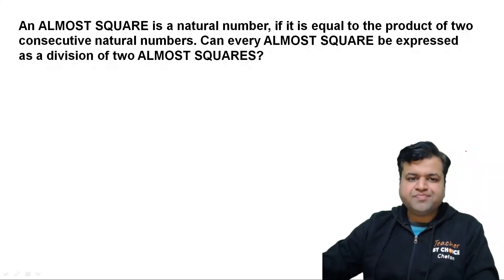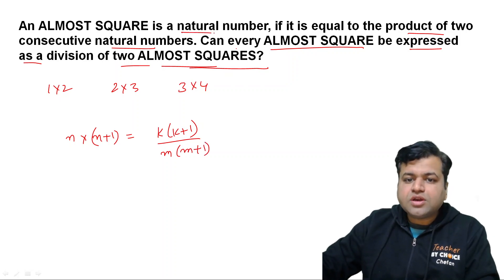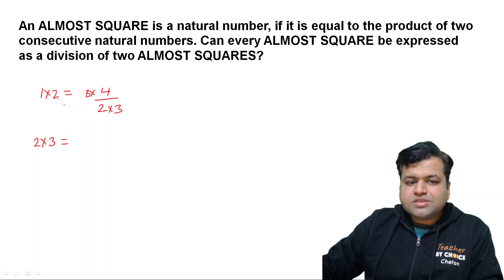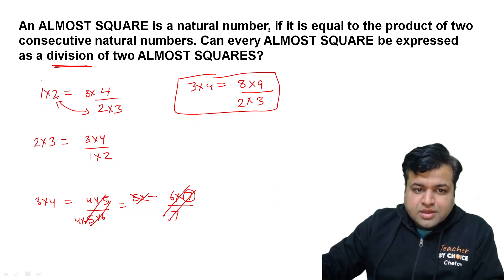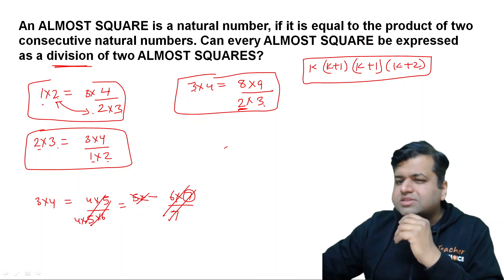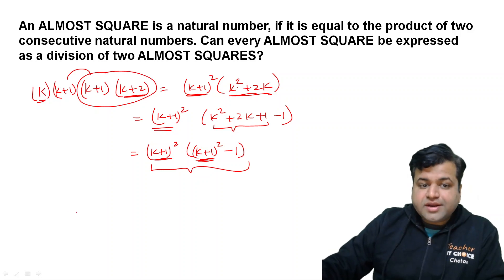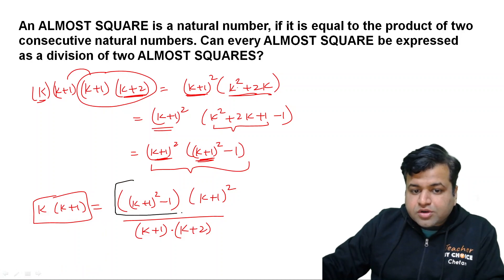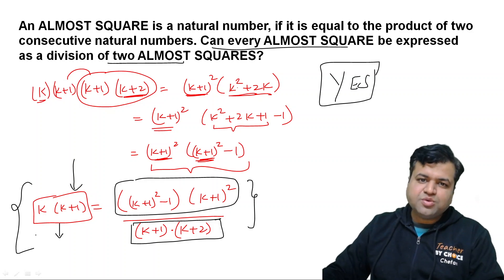INMO Question of the Day | ALMOST SQUARE | INMO Exam 2021 | INMO Exam Preparation | Chetan Sir | VOS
INMO Question of the Day | ALMOST SQUARE | INMO Exam 2021 | INMO Exam Preparation | Chetan Sir | VOS. Team VOS presents National Level INMO Camp. INMO 2021 is the second step towards International Mathematics Olympiad (IMO) 2021. Now that IOQM is over and students of Teams VOS have done exceedingly well now you must be wondering what's next? Team VOS stood there with you all the time of your IOQM preparations and now that you have performed excellently in IOQM, now it's INMO 2021’s turn.

The Indian National Mathematical Olympiad (INMO) is a high school mathematics competition held annually in India since 1989. It is the second tier in the Indian team selection procedure for the International Mathematical Olympiad and is conducted by the Homi Bhabha Centre for Science Education (HBCSE) under the aegis of the National Board of Higher Mathematics (NBHM). After competing in IOQM around 900 students are called for writing INMO.

Team VOS has always made sure that we provide education to everyone easily and keeping our promise Team VOS presents FREE!! National Level INMO Camp for all the IOQM candidates.

To know more about this National Level INMO 2021 Camp and to download our INMO booklet specially curated by our experienced Master Teachers.

To register for National Level INMO Camp fill this registration form

Olympiads not only test students' conceptual understanding but also challenges them to think critically. Indian National Mathematical Olympiad (INMO) administered by Homi Bhabha Centre for Science Education - Tata Institute of Fundamental Research (HBSE- TIFR). It is one of the very few exams in our country which challenge students to think critically and also it checks their conceptual knowledge of the subjects.

Vedantu Olympiad School is our effort to make education and preparations for these Olympiads easy for everyone. We will not only cover the entire syllabus of every Olympiad exam through the series of live classes, but we also bring you an Olympiad exam chapter-wise playlist, critical topics, previous years’ Olympiad question paper solution, tips, and shortcuts. And not just that our Master teachers will guide you in qualifying INMO 2021, INJSO 2021, IOQC 2021, NTSE, KVPY NSTSE etc. Our master teachers have already supervised thousands of students to pass the Olympiad exams.